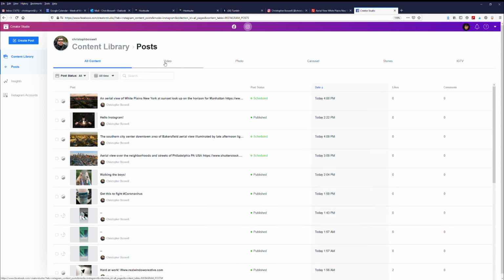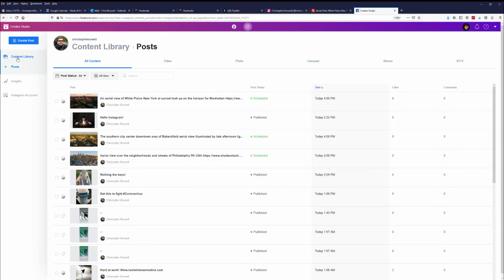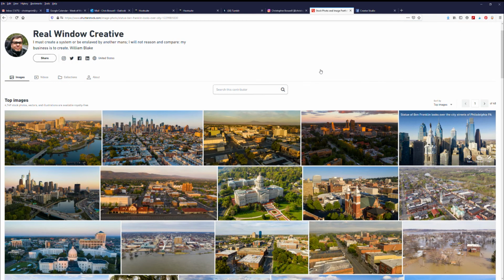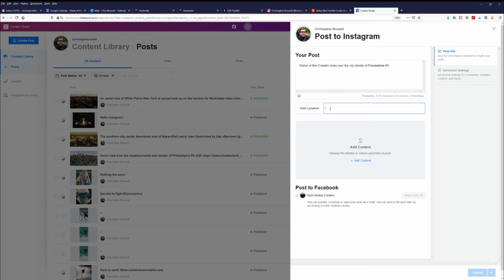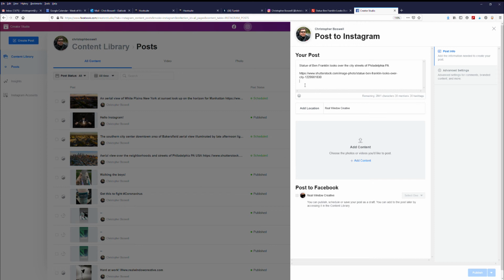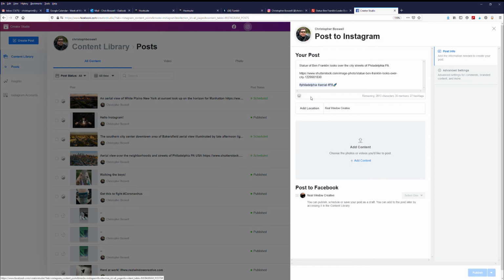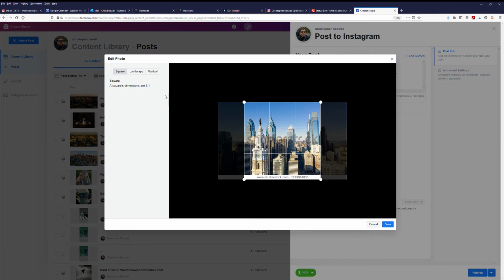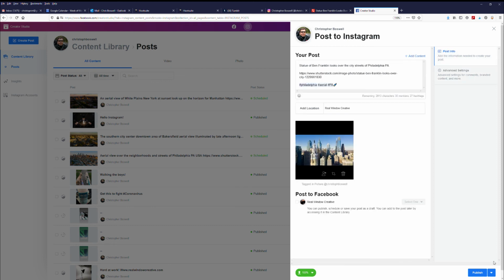Video Tutorial Post to Instagram from Facebook and Schedule too!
Check this out and learn how to post to both platform simultaneously while scheduling out into the future as well!